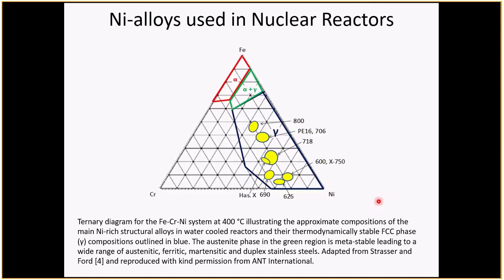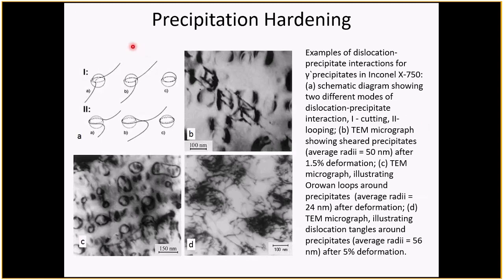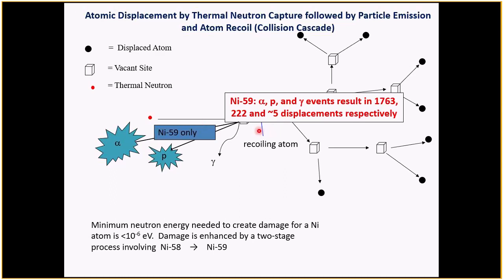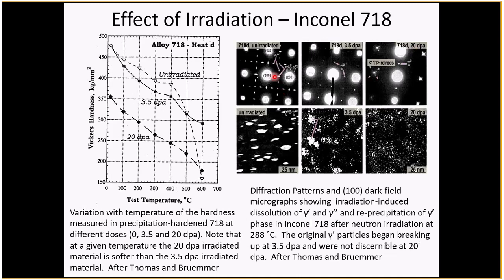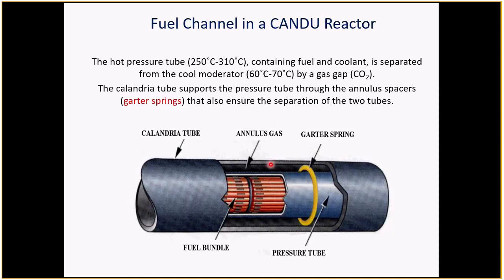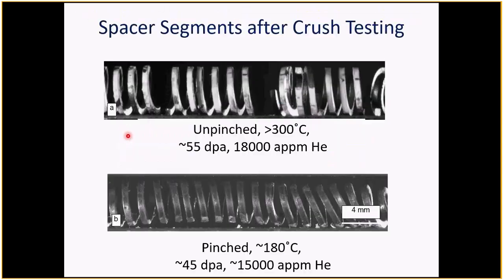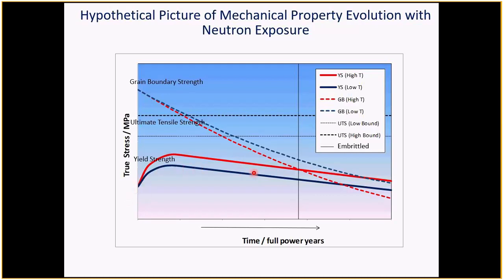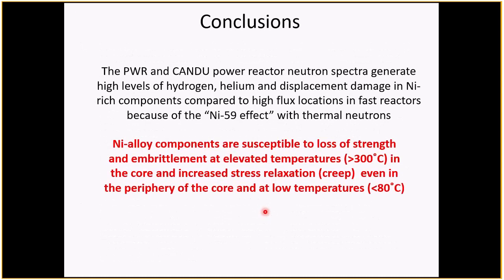Lecture 10 April 3, 2020 11 40 17 AM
Lecture 10 on "Effects of Radiation on Nuclear Reactor Materials" by M. Griffiths